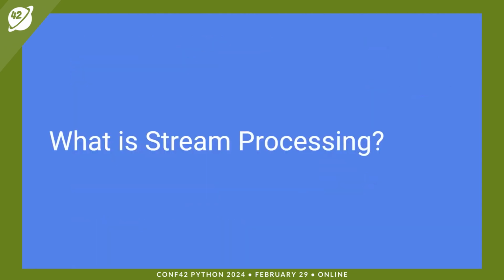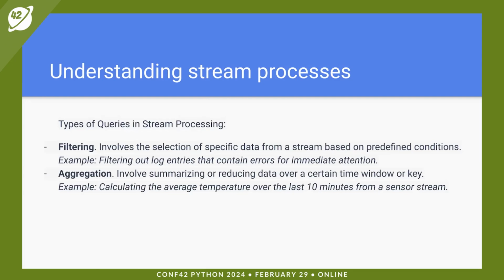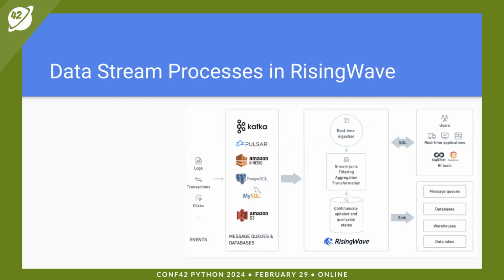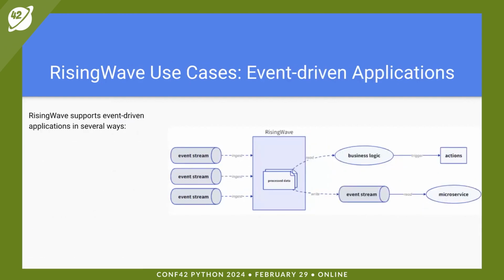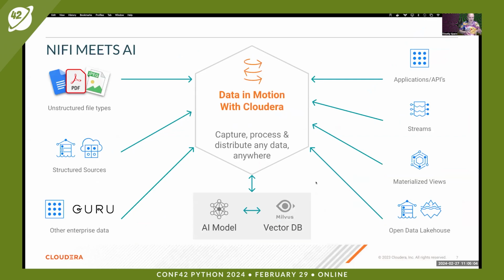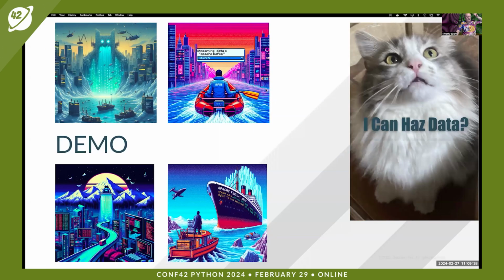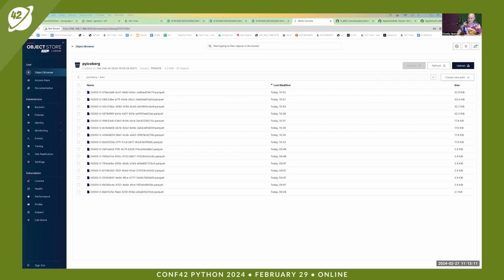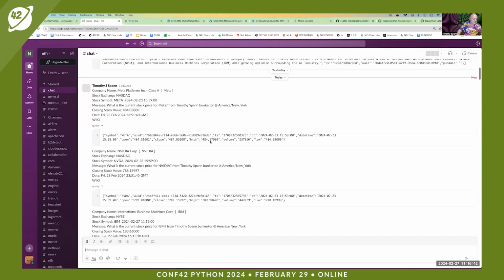Apache NiFi, Kafka, RisingWave, Iceberg + Stock Data | Karin Wolok & Tim Spann | Conf42 Python 2024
Chapters
0:00 intro
0:20 preamble
0:04 about karin
0:54 what is stream processing?
3:47 understanding stream processes
6:15 what is risingwave
8:40 data stream processes in risingwave
risingwave use cases:
10:02 - streaming etl
10:27 - real-time analytics
12:55 - event-driven applications
13:21 - the architecture
14:12 using apache nifi, apache kafka, risingwave, and apache iceberg with stock data and llm
27:24 thank you